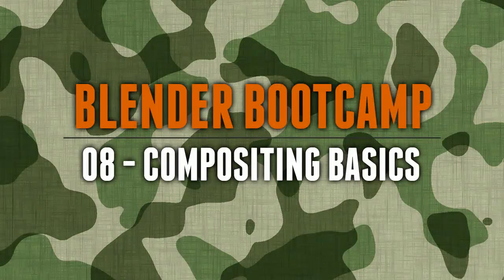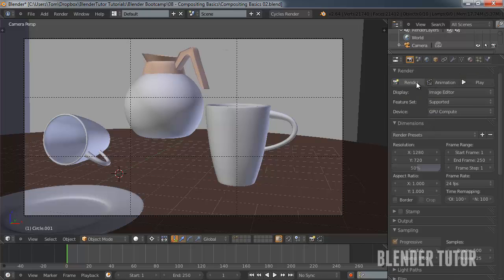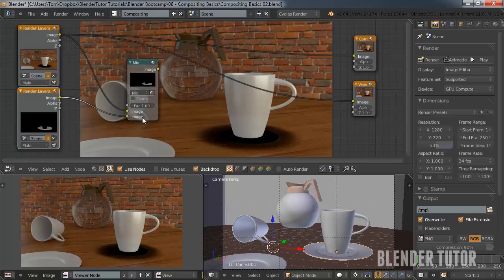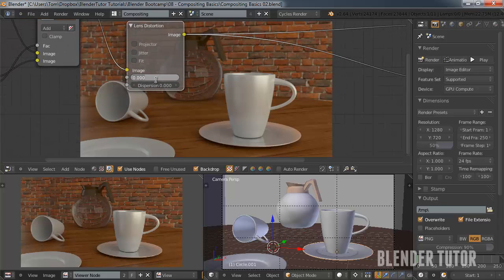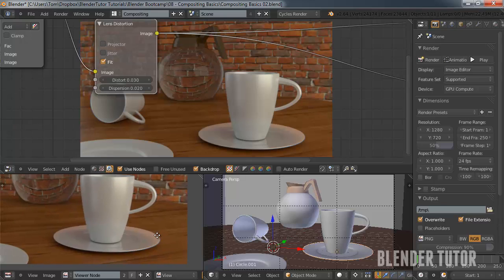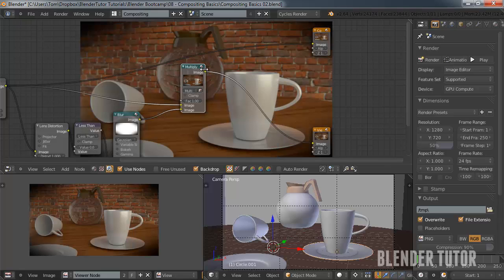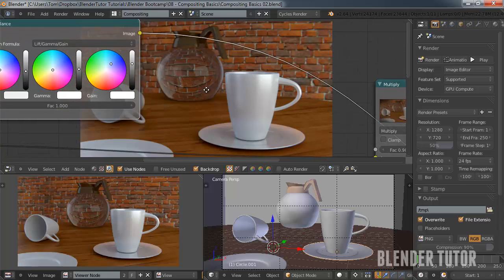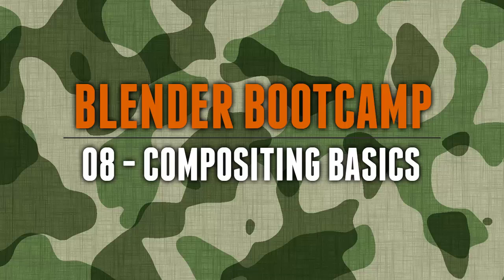Blender Bootcamp Tutorial Series - 08 Compositing Basics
In the eighth tutorial in the Blender Bootcamp Series, we'll go over the basics of compositing your scene using the node editor, as well as how to save your final render out as an image file.

Chapters:
0:00 Introduction